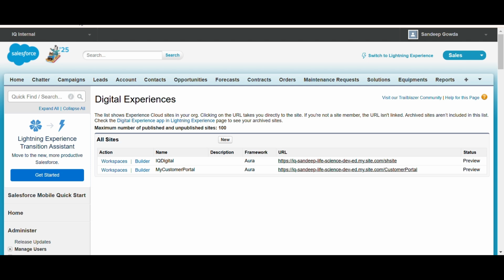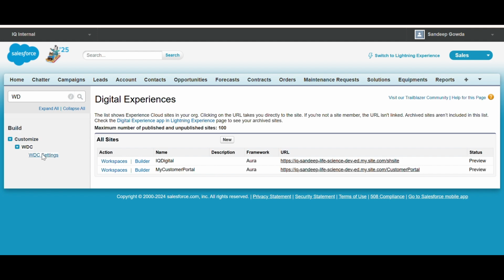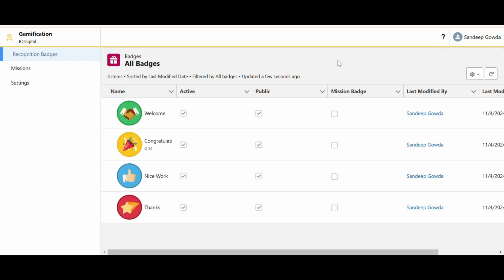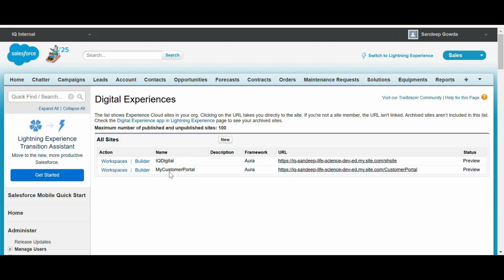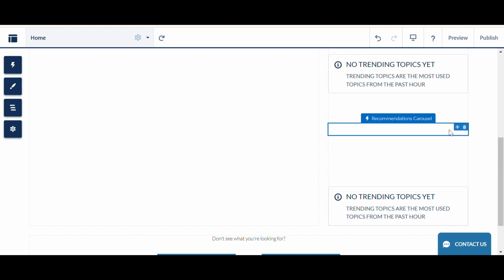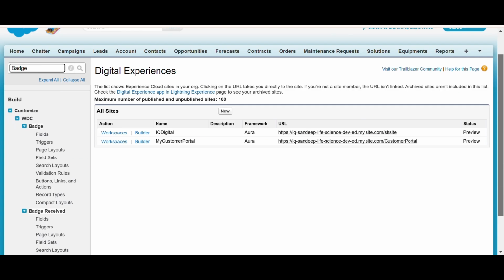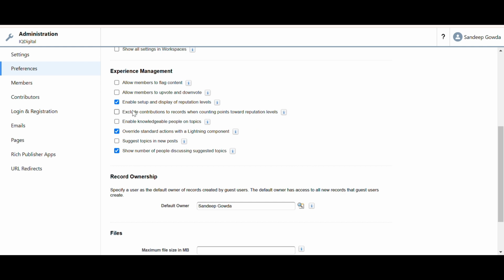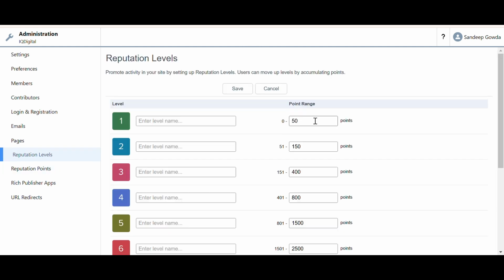How to enable gamification feature in salesforce|How to Set Up Gamification in Salesforce Experience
How to Set Up Gamification in Salesforce Experience Builder.

Gamification, Fully Explained
Using Gamification in Salesforce Experience Builder
How to Assign Recognition Badges in Salesforce
Implement Gamification to Your Salesforce
Salesforce Gamification : Step by Step Process
Gamification can help:
Increase productivity
Increase happiness at work
Create a more dynamic, motivated, and goal-oriented sales environment
Overall business success